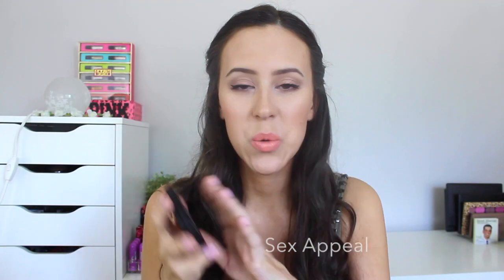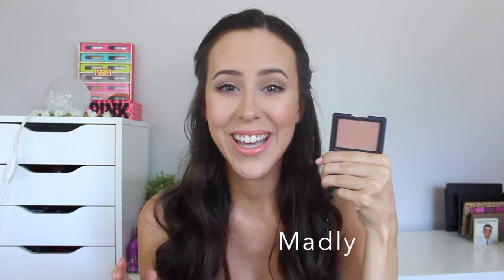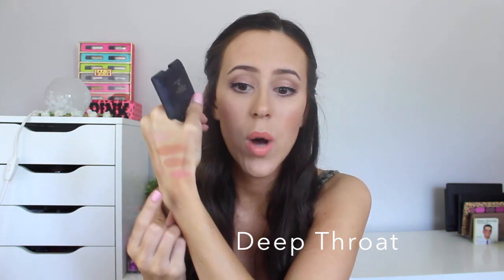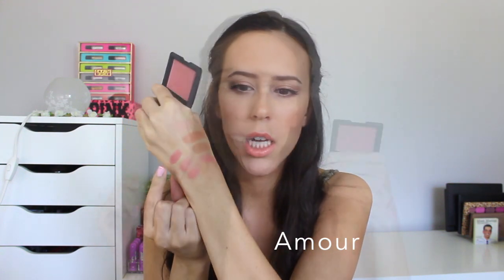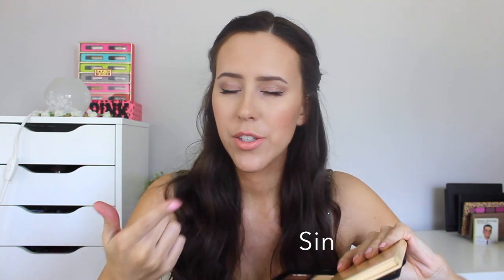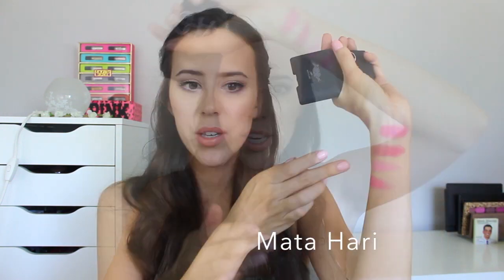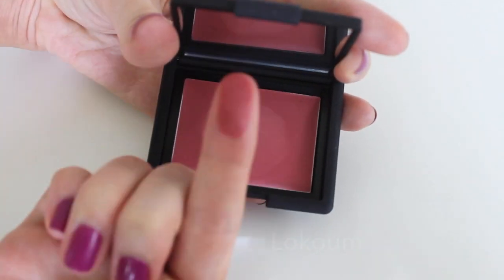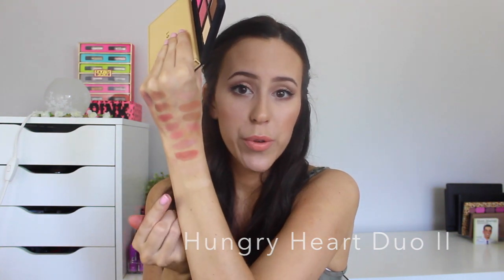NARS Blush Collection 2014 + Swatches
Decided to share with you my Nars blush collection! As you will see I have quite a few and I love them!
On my lips: Mac Sweet & Sour Lipstick

Colors mentioned:

Penny Lane
Lokoum
Hungry Heart Duo II